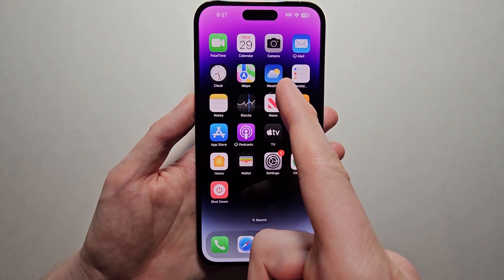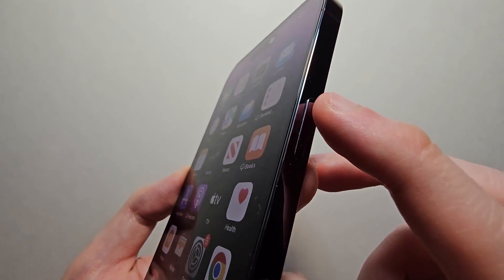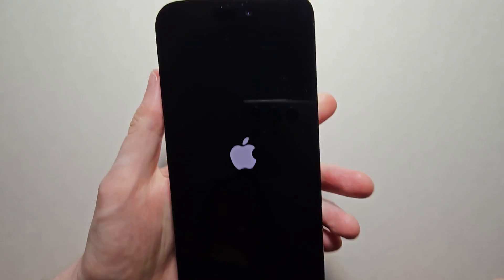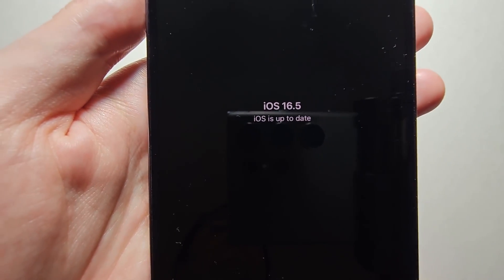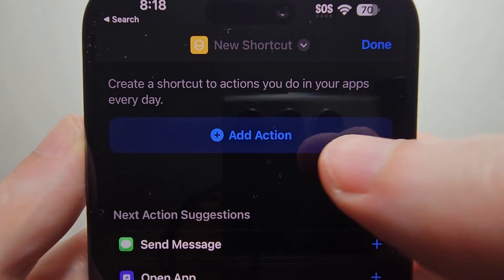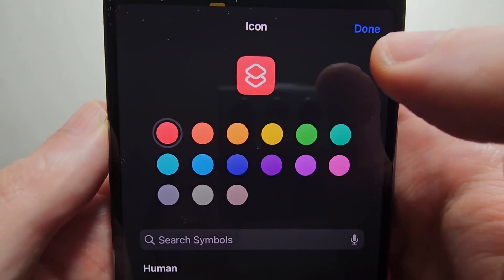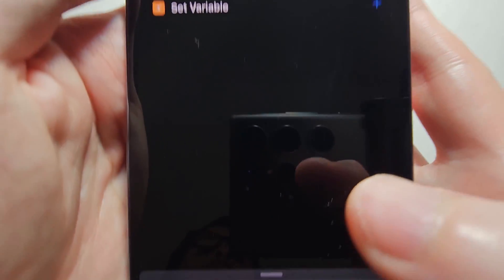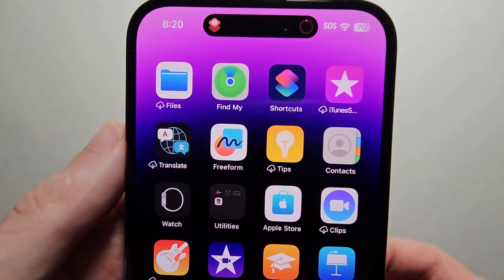iPhone 14 How to Turn Off With NEW Shut Down Icon! (iOS 16.4)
How to turn off and restart iPhone 14 with the buttons or Shut Down iOS 16.4 app icon.